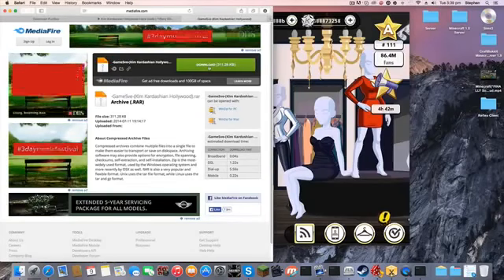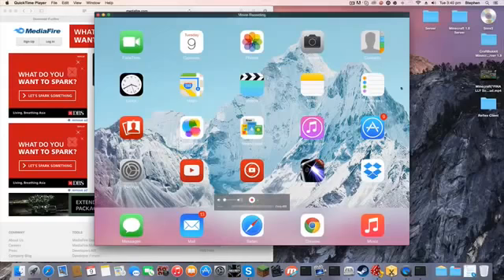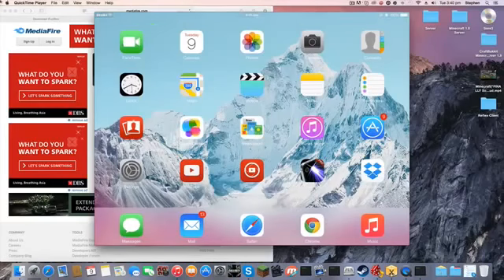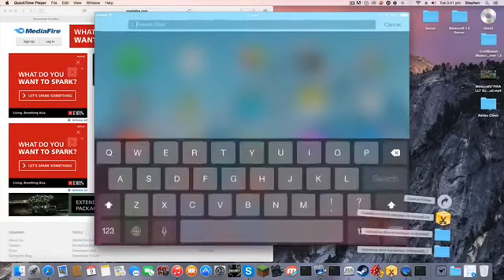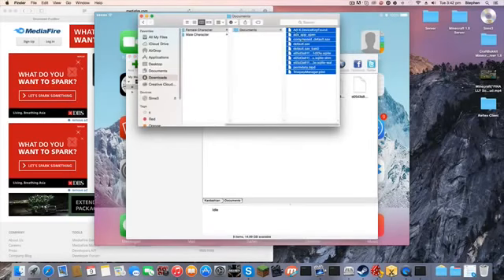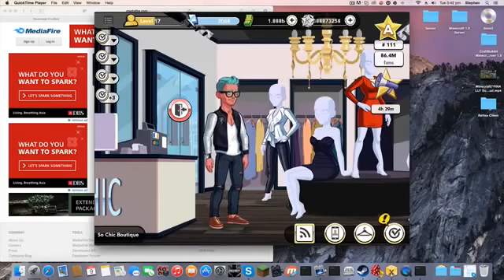Kim Kardashian Hollywood Hack NO SURVEY TUTORIAL 100% GUARANTEED AND FREE